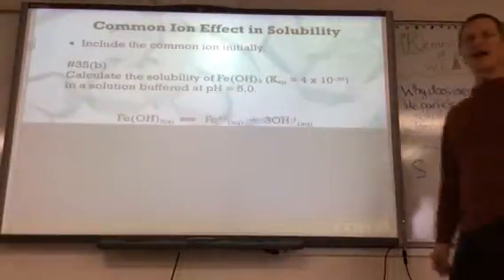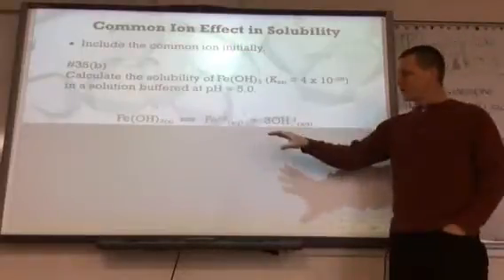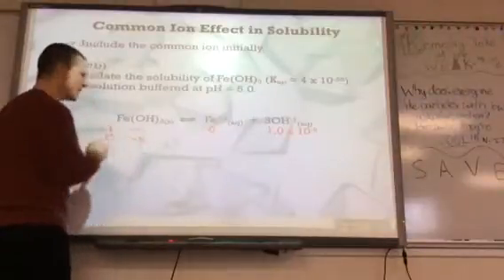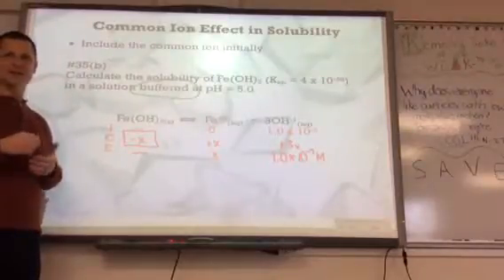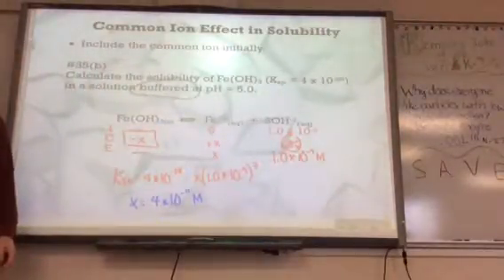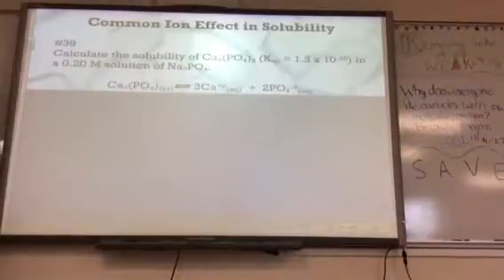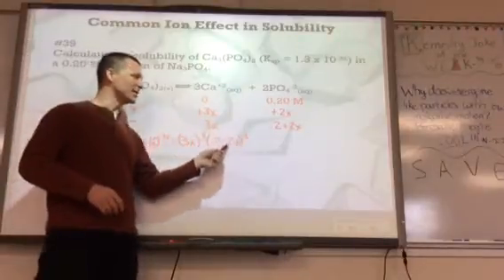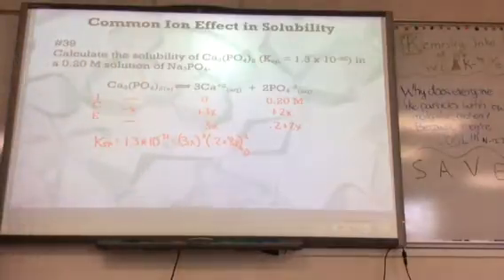Feb. 10 2017 part 1